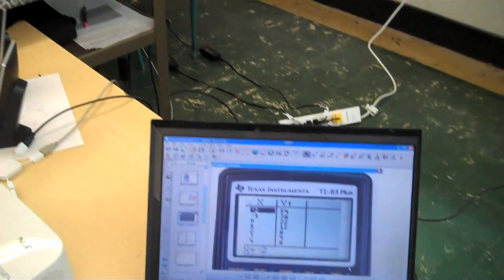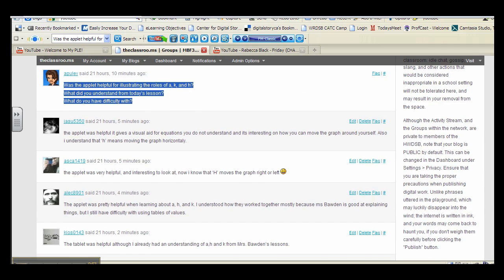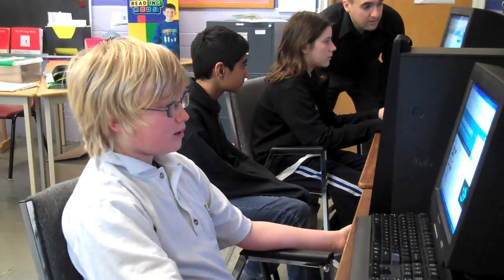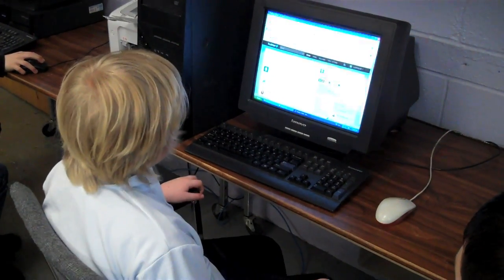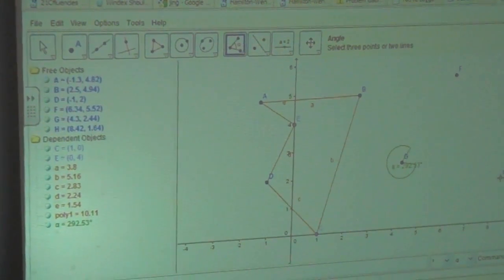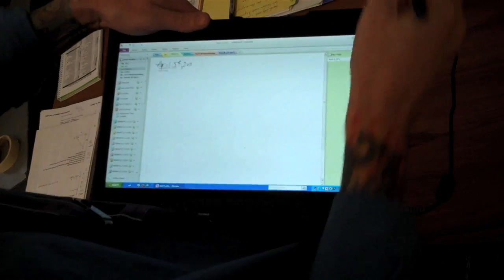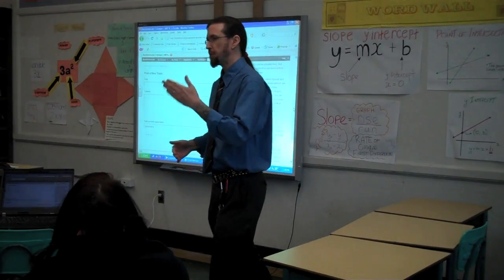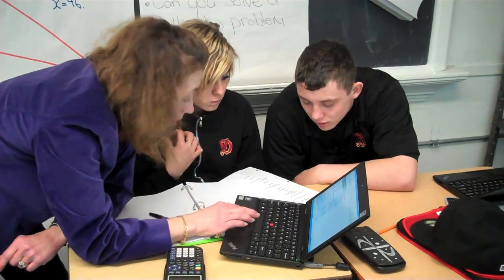Technology in the Classroom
A look at how technology is being implemented into HWDSB math programming.